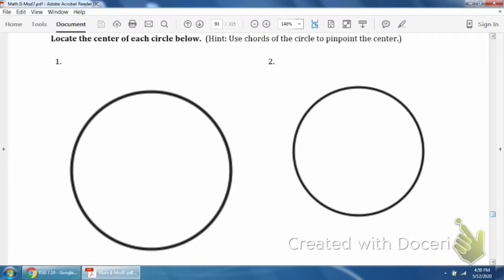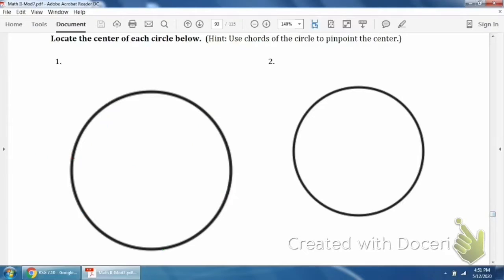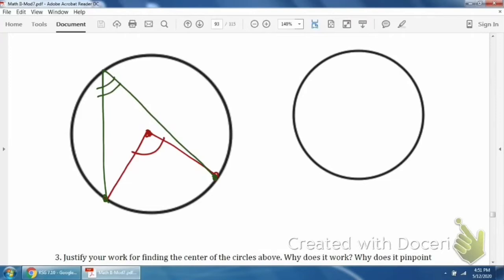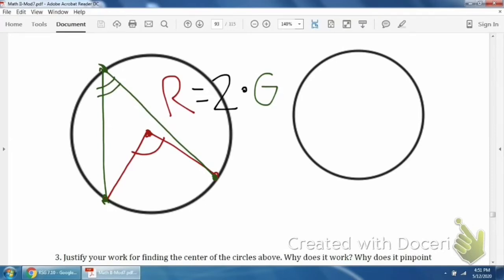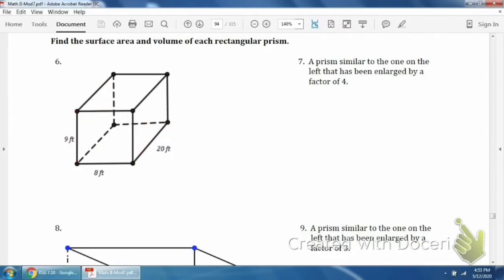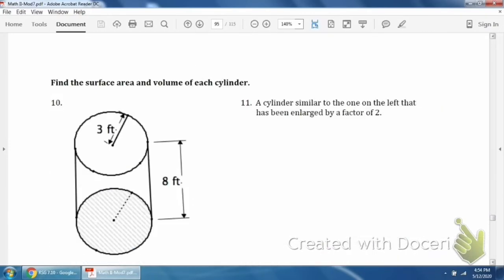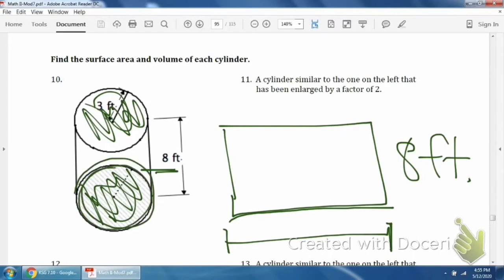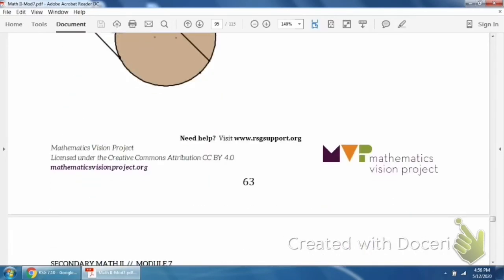Set and Go 7.10